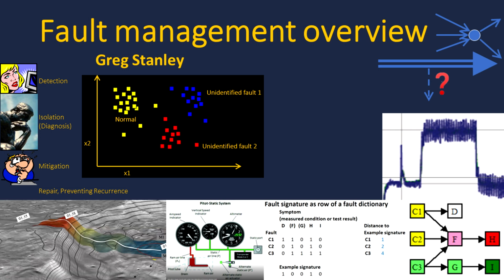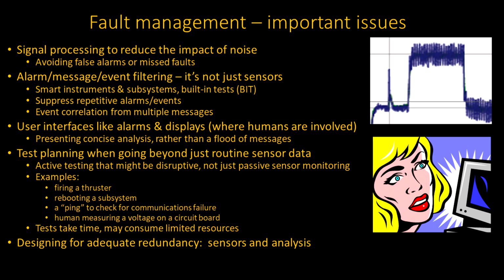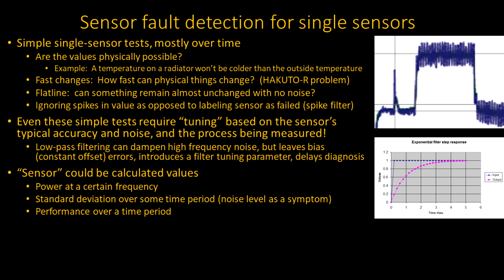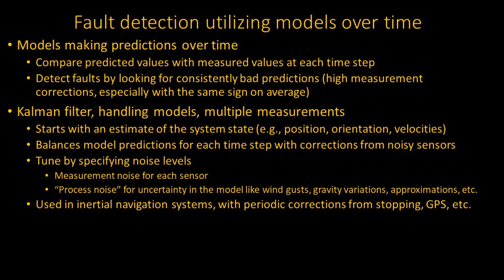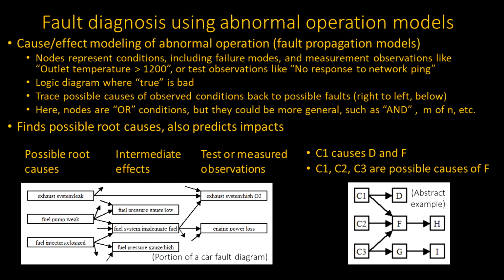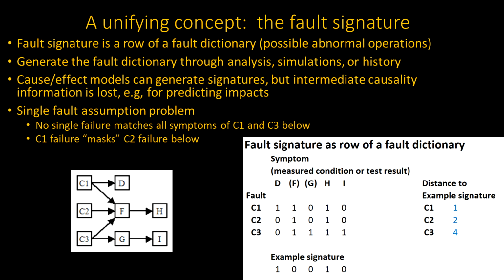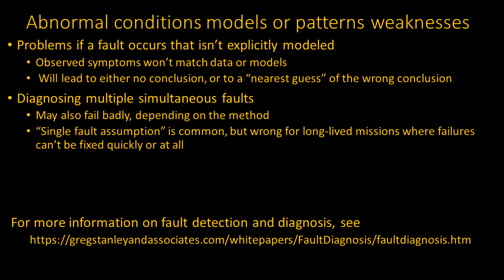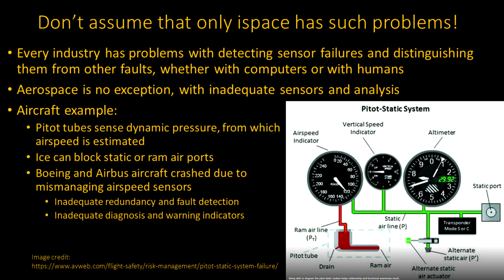Fault management overview (emphasizing aerospace)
An overview of fault management, emphasizing aerospace applications.  Main activities include fault detection, fault isolation (diagnosis), fault mitigation, repair, and preventing recurrence.  Major issues include signal processing to reduce the impact of noise, alarm/message/event filtering, user interfaces, test planning, and designing for adequate redundancy.  Examples of fault detection for sensors and models of normal operation are given for single sensors, duplicate sensors, sensors linked by equations, models making predictions over time, and cluster analysis.  Examples of diagnosis using abnormal operation models or data analysis include cause/effect models, fault signatures, general pattern matching by tools like neural nets, and rules.   Examples of aerospace failures in fault management include the Hakuto-R lunar lander crash, and sensor problems with Boeing and Airbus airplanes.